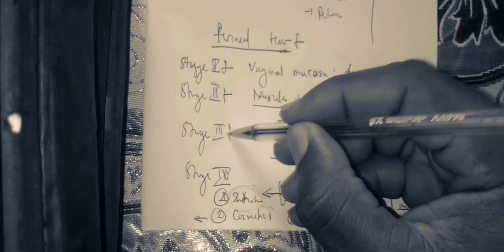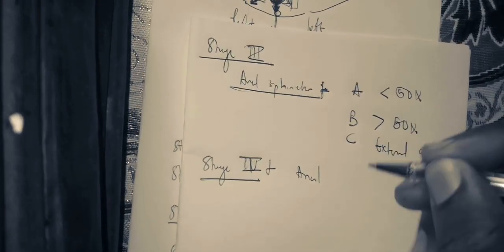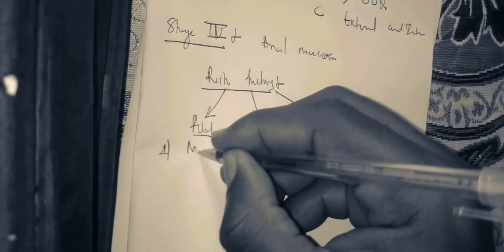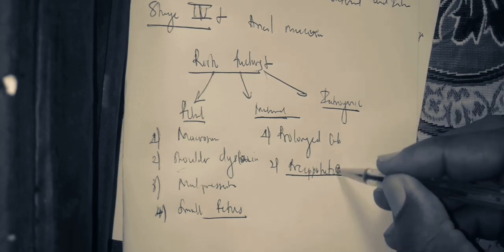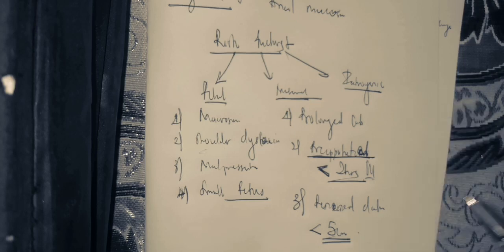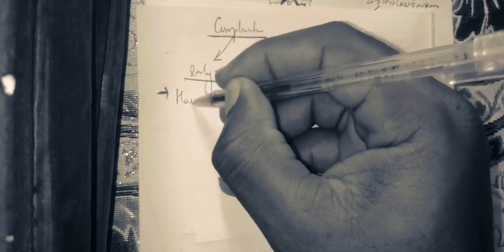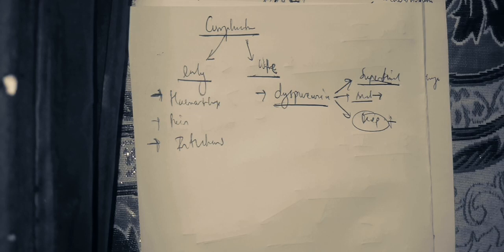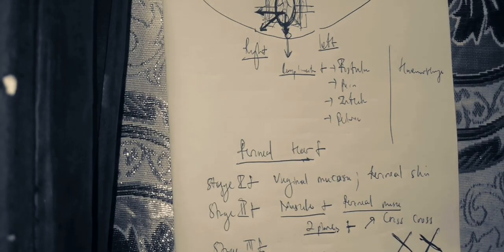SchrDbb_Classification of perineal tear